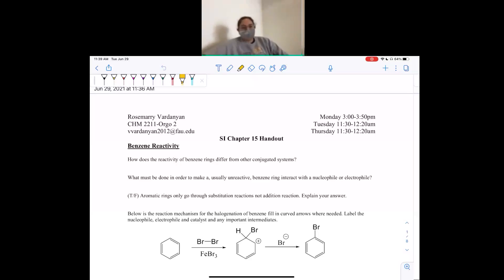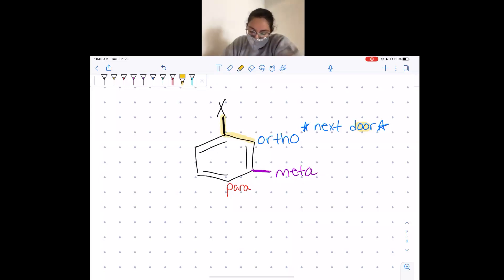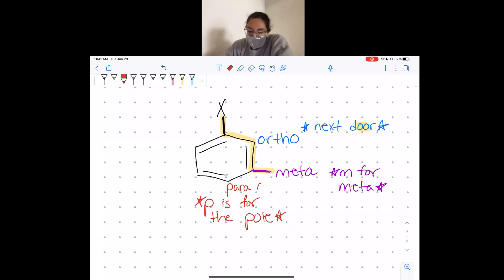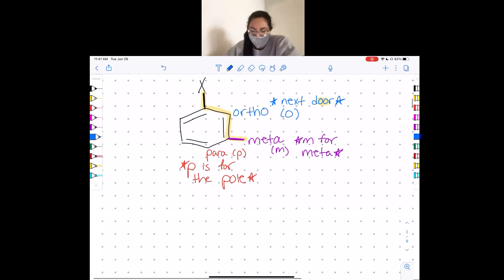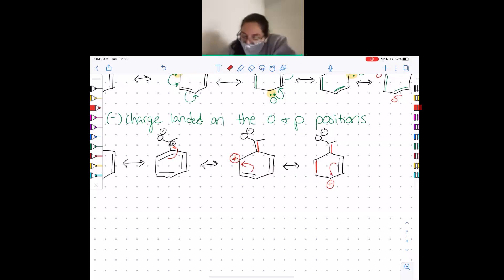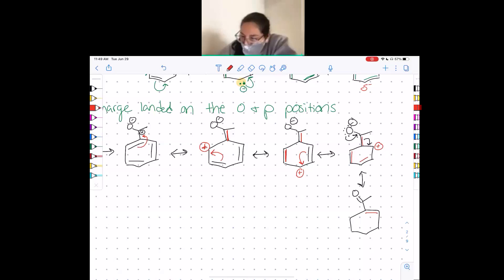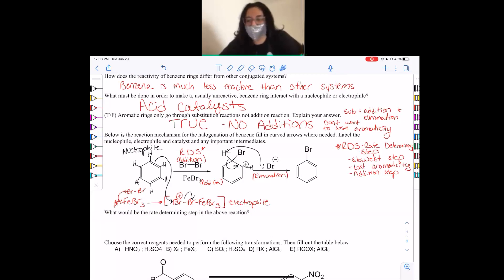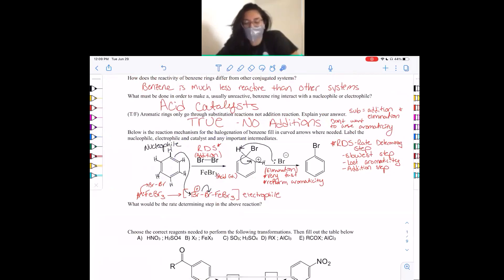Tuesday, June 29 SI